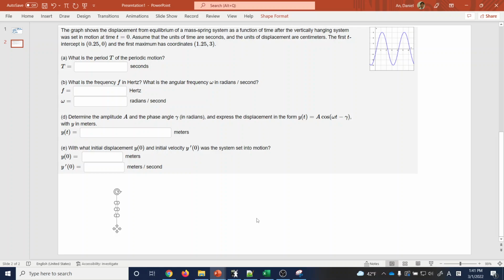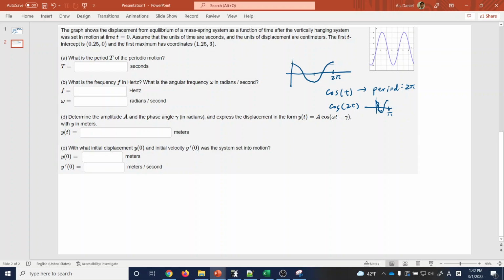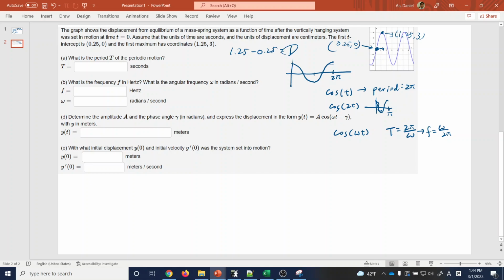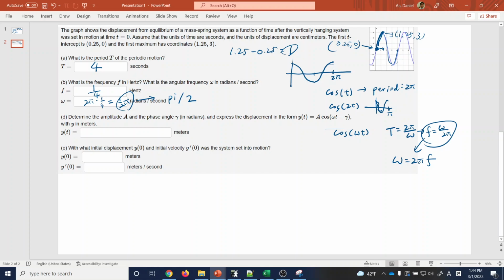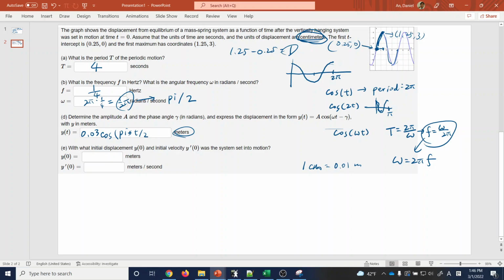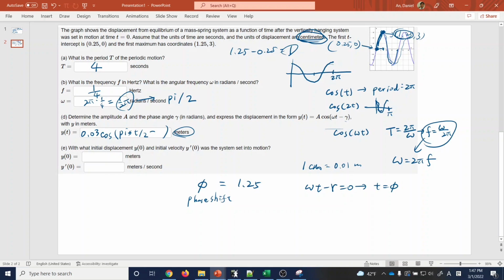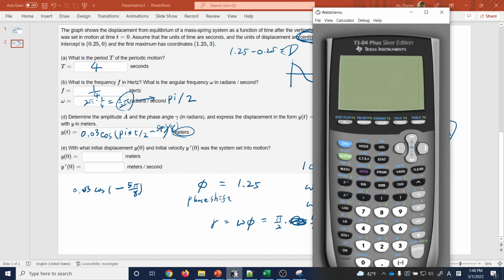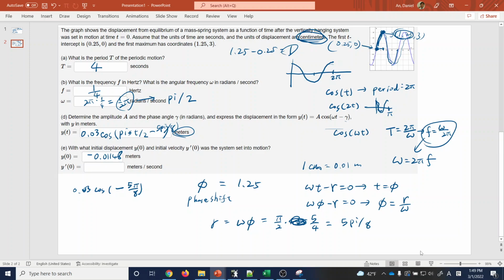Finding angular frequency and phase shift of a sinusoidal curve